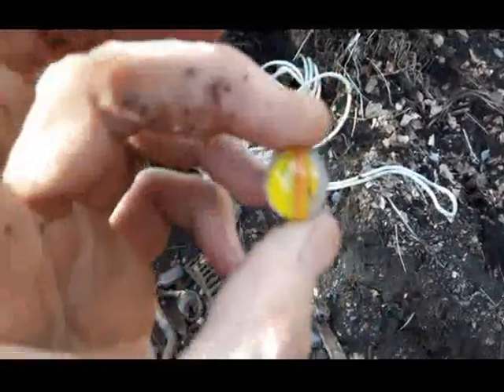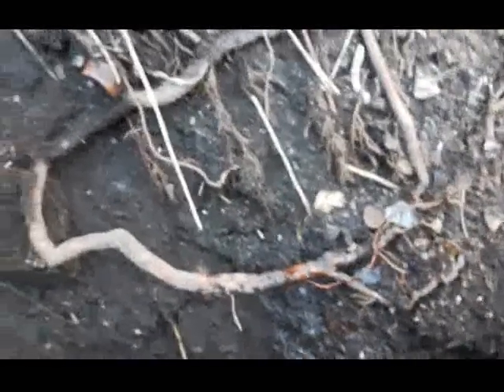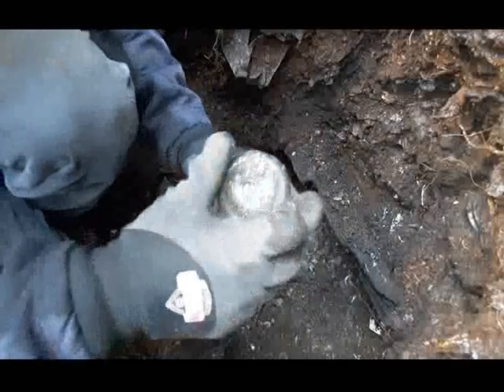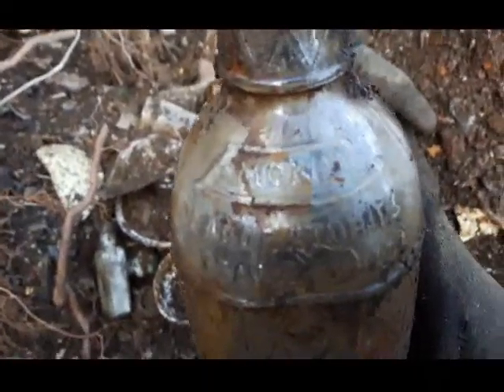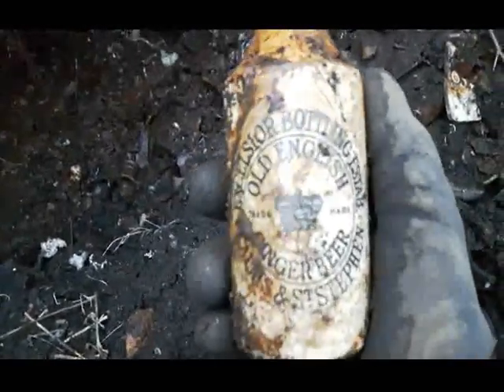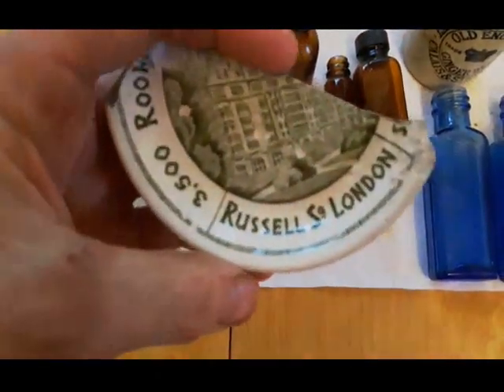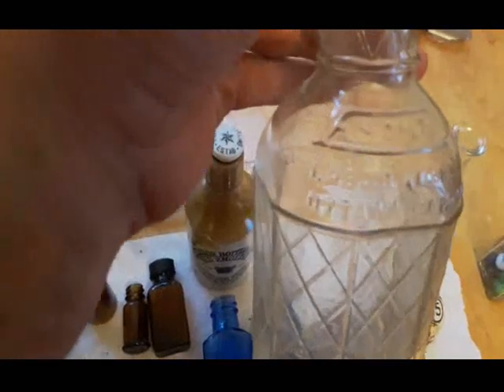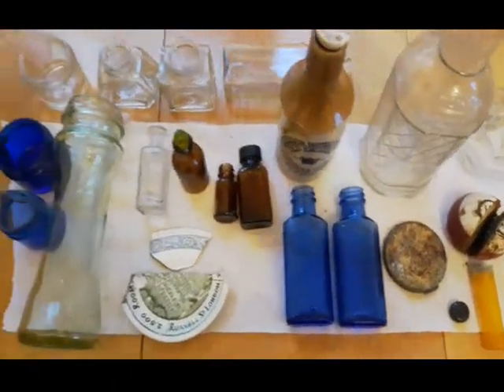2019 Antique Bottle Digging Dump Digging #12 ~ Old English Ginger Beer, Emond Hair Tonc, Horne Cruet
Marble # 11... A trip to the 'ol faithful go to digging site.Pull my first ginger beer on this one... good times. Also found an Emonds bottle which may be a 1930s hair tonic bottle.